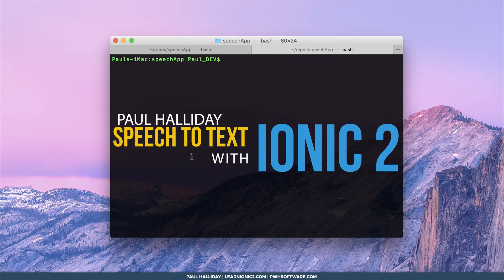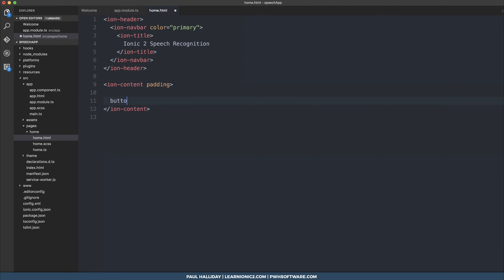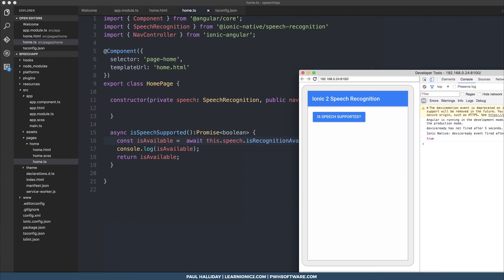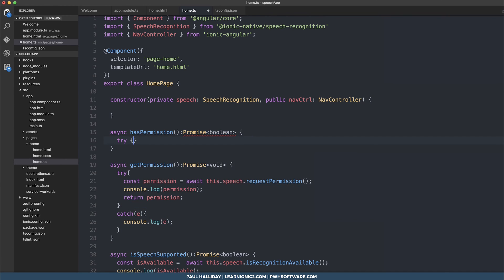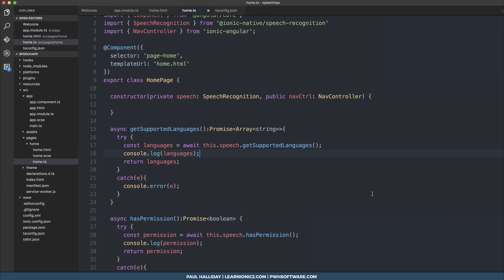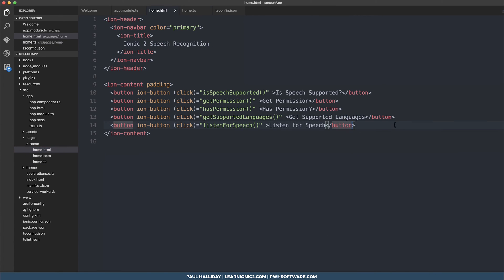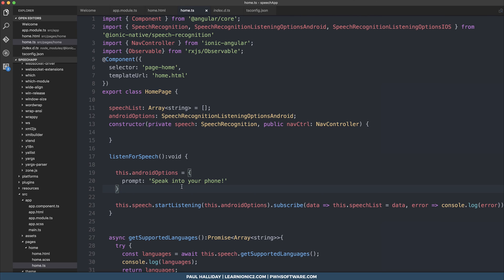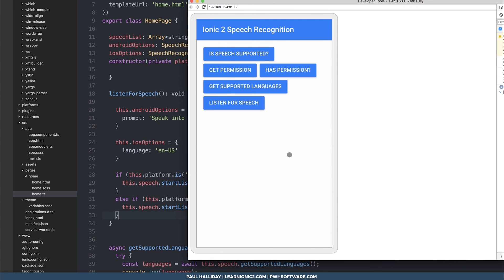Speech to Text Application with Ionic 2 and Ionic Native 3+